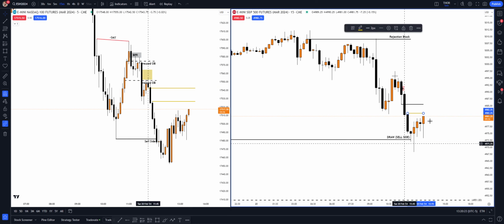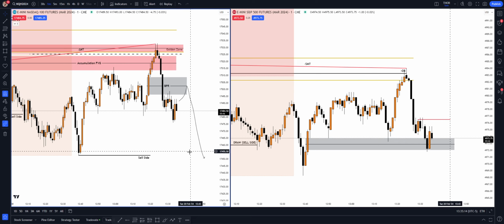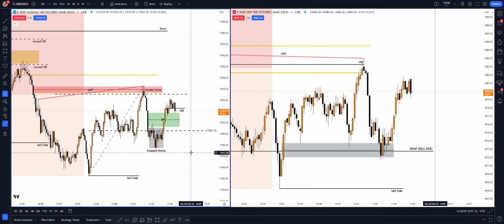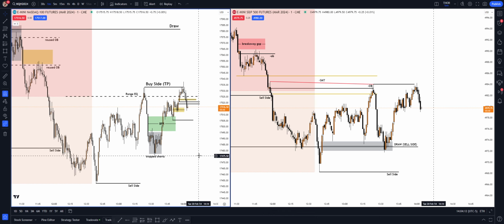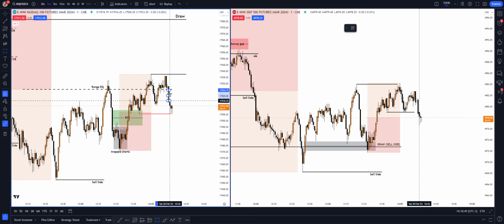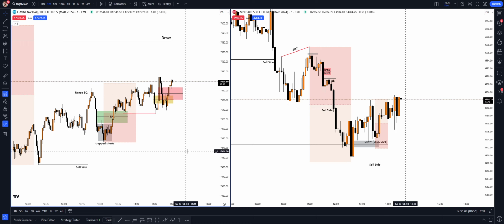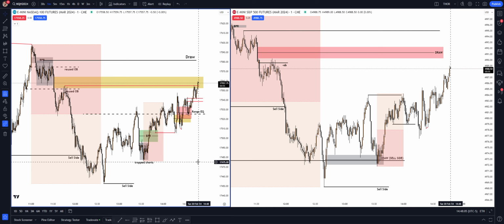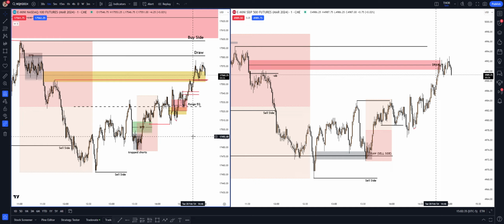THOR VIP 02/20/2024 LIVE STREAM (PM SESSION)